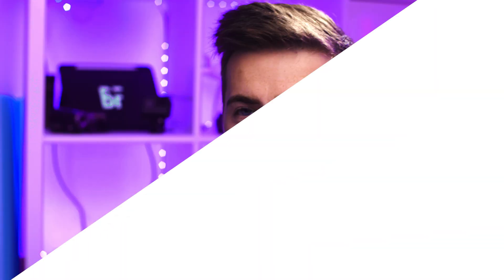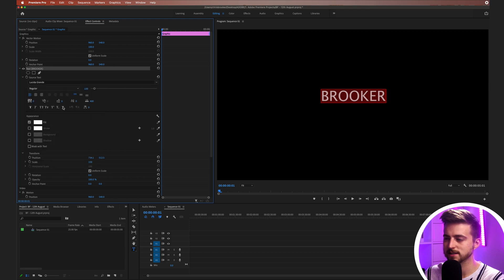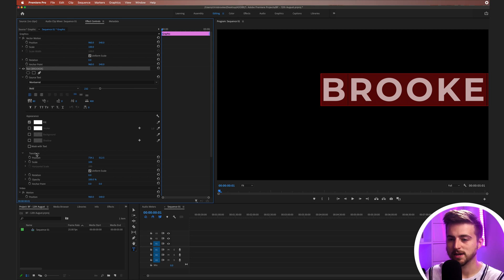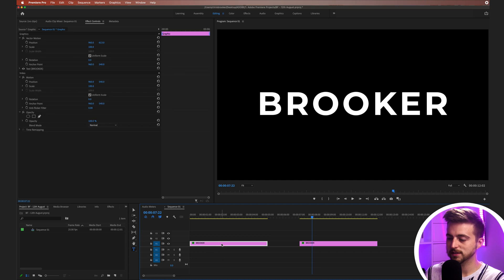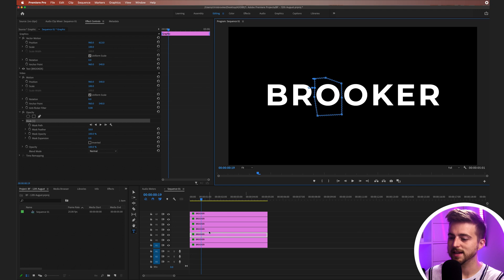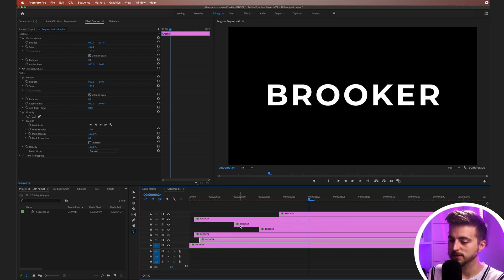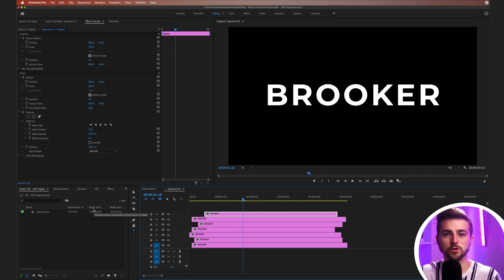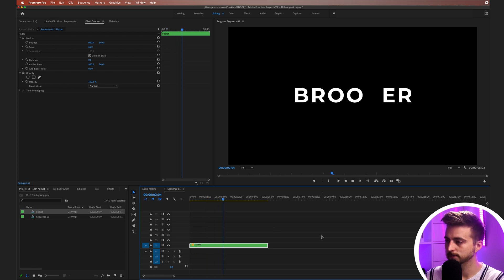Individual Text Flicker Effect - Premiere Pro Tutorial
Separate the letters in your text to create an awesome text flicker effect.